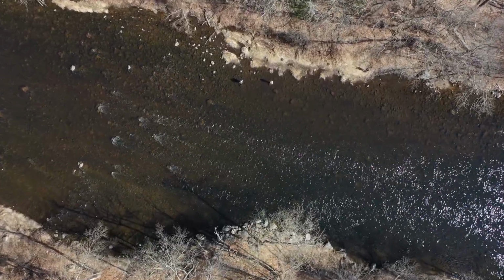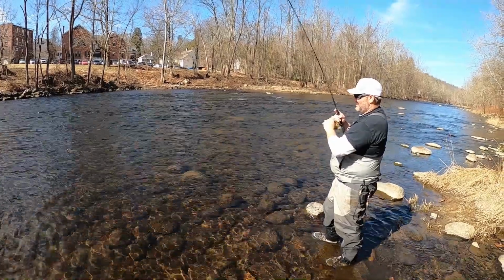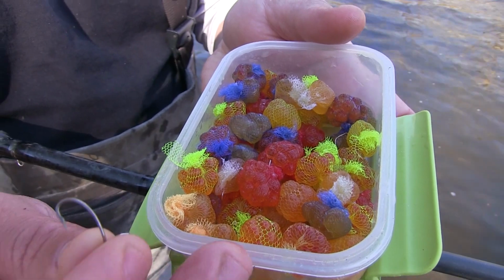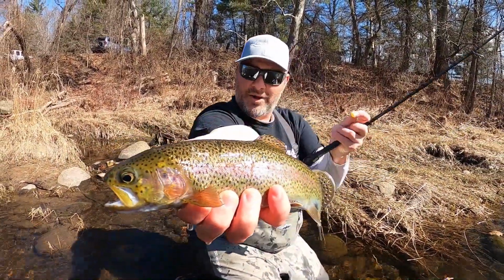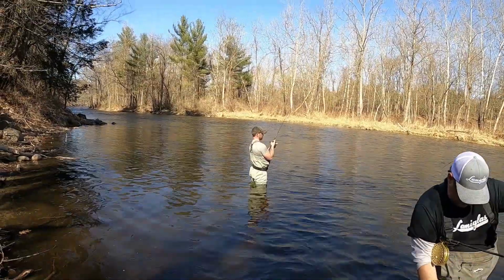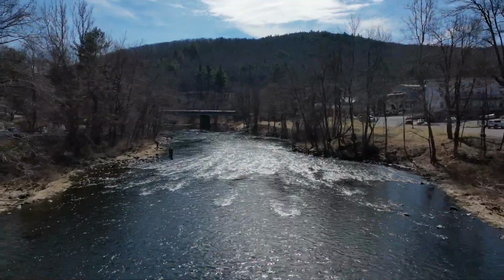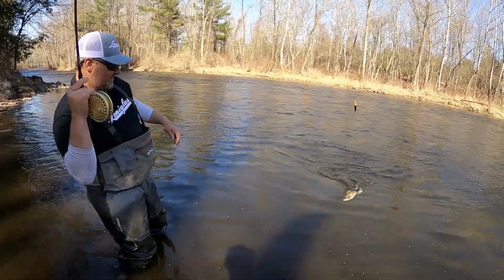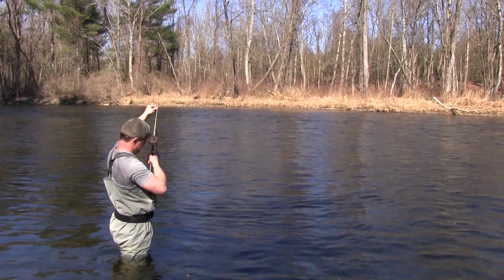Trout Fishing Connecticut's Farmington River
Connecticut's Farmington River stands tall up against any trout system in the Northeast. The river, only a short drive from Hartford, is loaded with rainbow and brown trout. In this episode of Pautzke Outdoors we teamed up with Joe Diorio Guide Service to learn how to catch trout on this exceptional water and invite you to join in on the adventure.